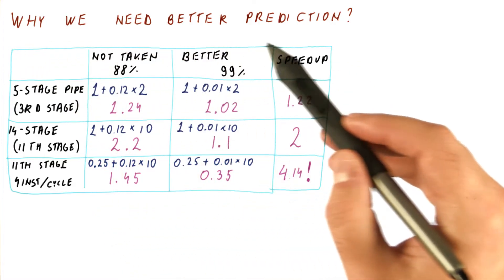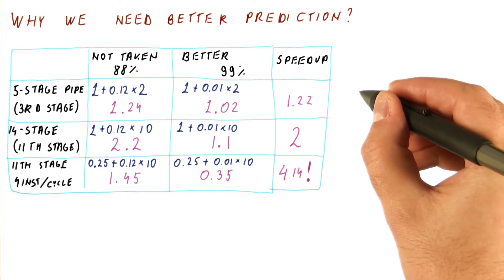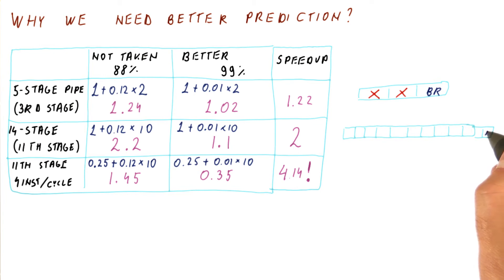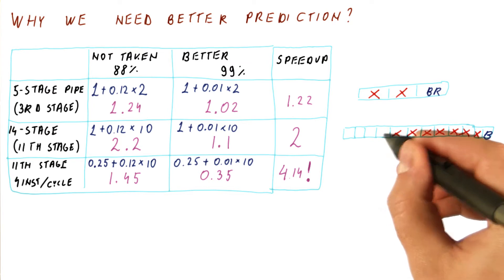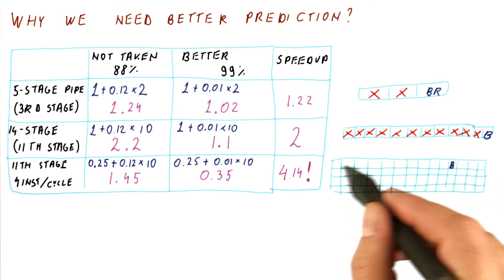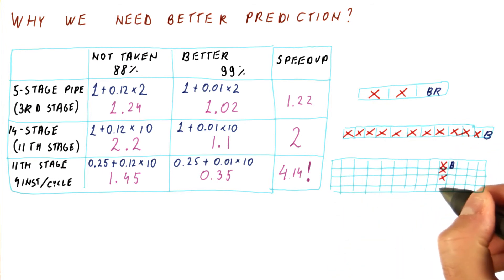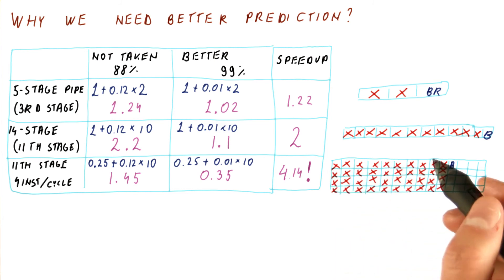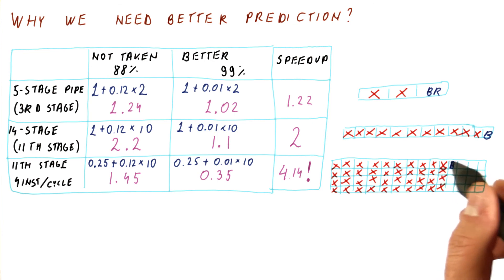Why We Need Better Predicition Part 2 - Georgia Tech - HPCA: Part 1